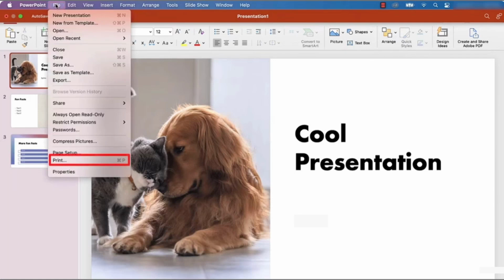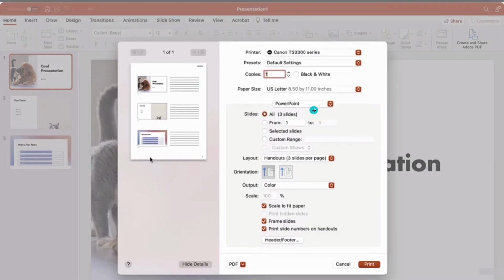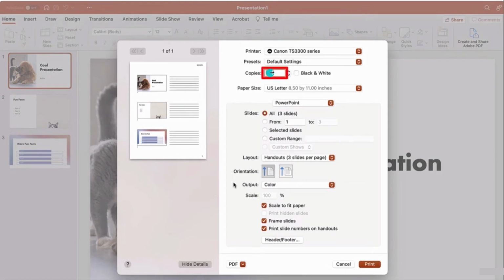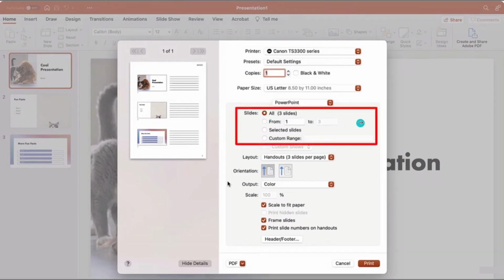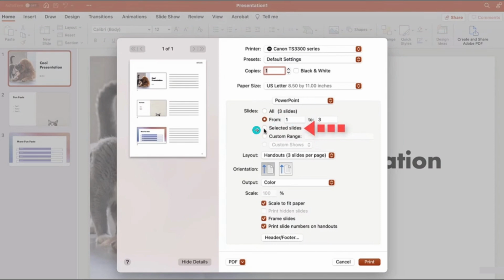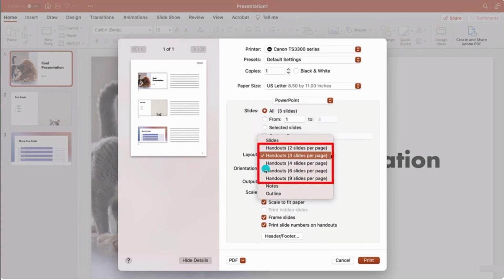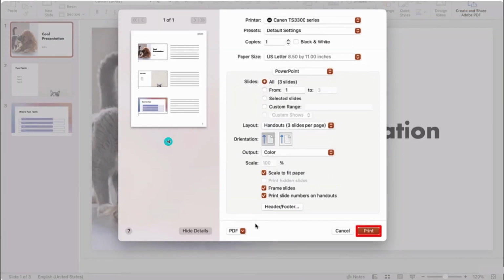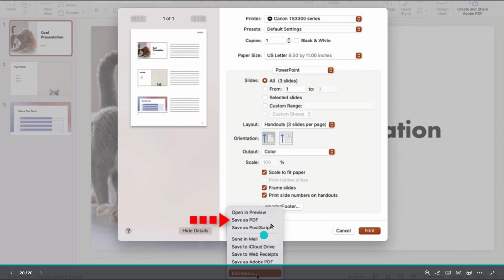How to Create Handouts in PowerPoint for Mac [2026 Guide]